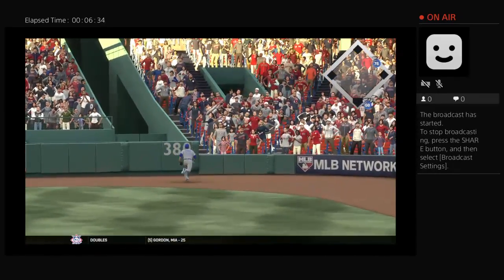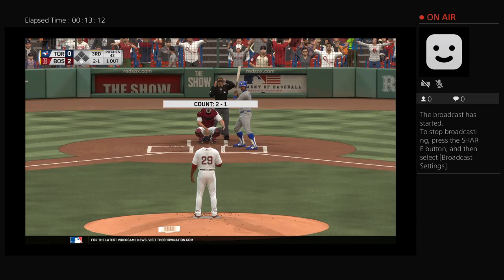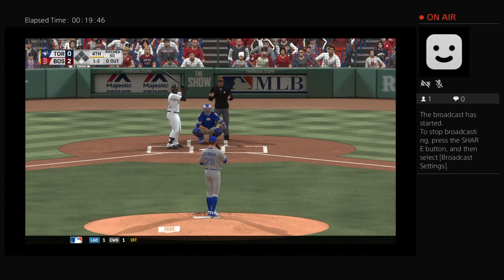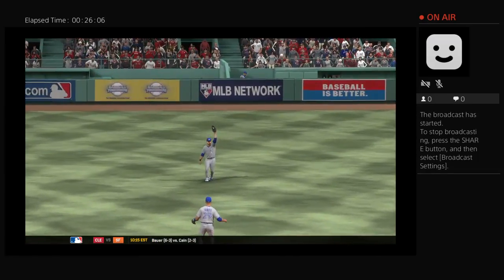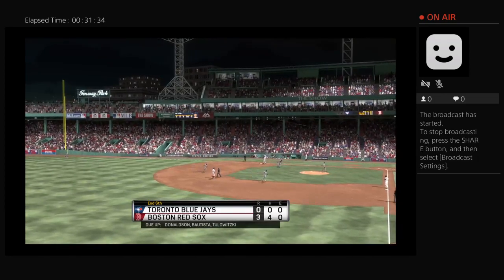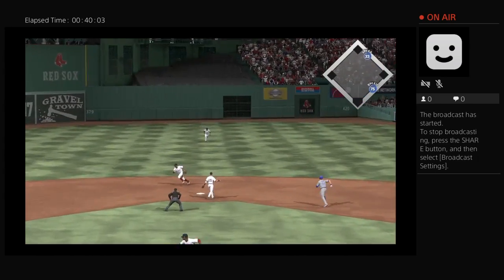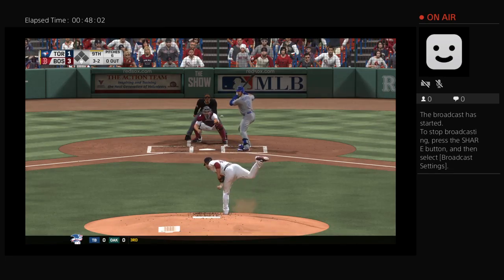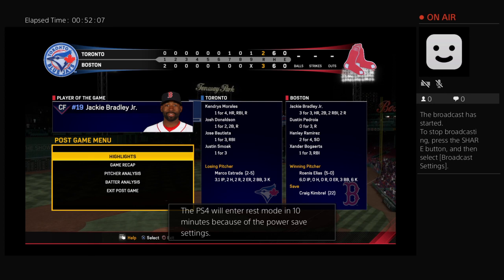donitall338's Live PS4 Broadcast